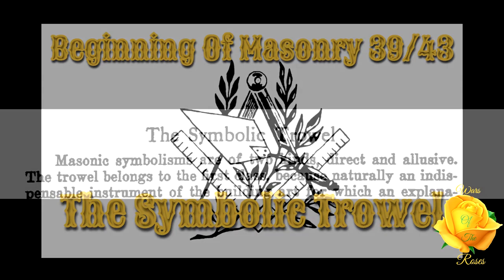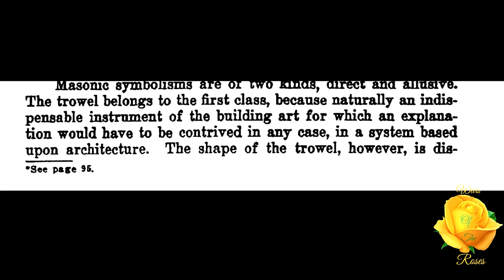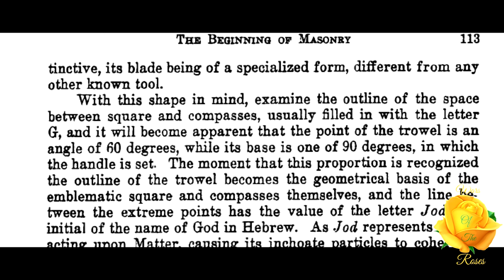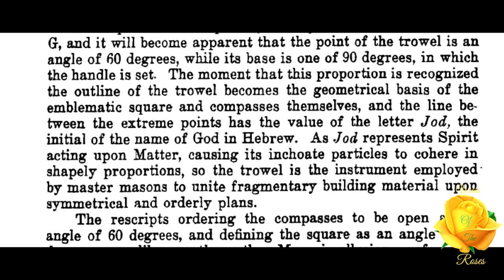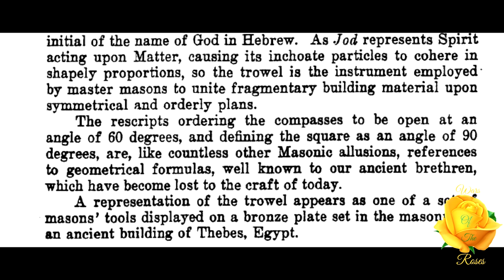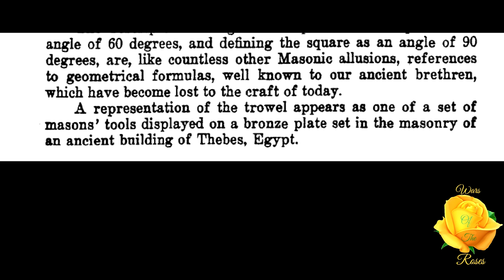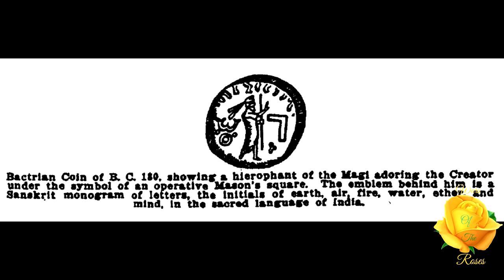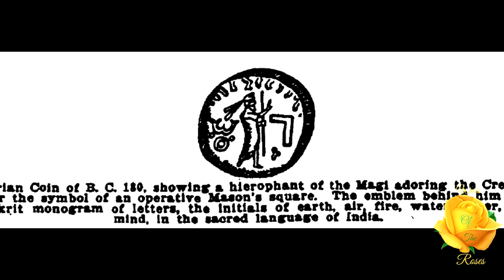The Symbolic Trowel: Beginning of Masonry 39/43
“With this shape in mind, examine the outline of the space between square and compasses, usually filled in with the letter G, and it will become apparent that the point of the trowel is an angle of 60 degrees, while its base is one of 90 degrees, in which the handle is set. The moment that this proportion is recognized the outline of the trowel becomes the geometrical basis of the emblematic square and compasses themselves, and the line between the extreme points has the value of the letter Jod, the initial of the name of God in Hebrew.” This is part 39 of 43 on Beginning of Masonry series by Frank C. Higgins.

We are deeply in need of your support and help In order to be able to even afford internet and rent at this point in time as this is my only source of income. As an American currently living in the Philippines with no income, work, or family I'm basically helpless without your support. Even a just few dollars is very helpful thank you very much. If we can reach higher goals I will be able to get a good computer and better microphone as what I have now is not high quality.